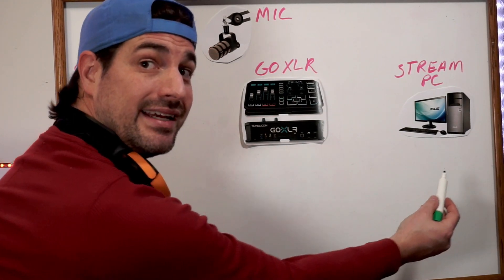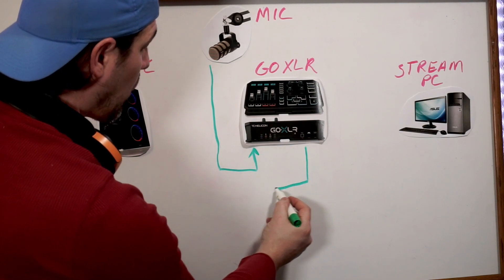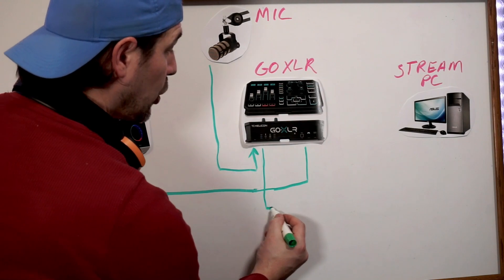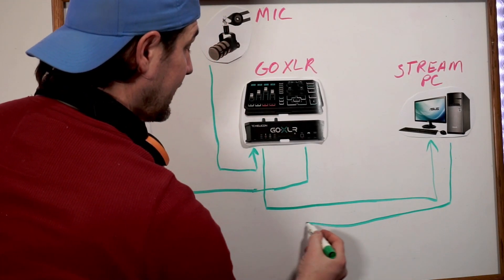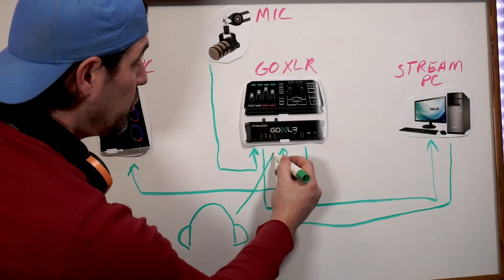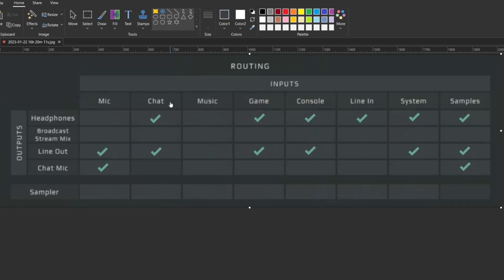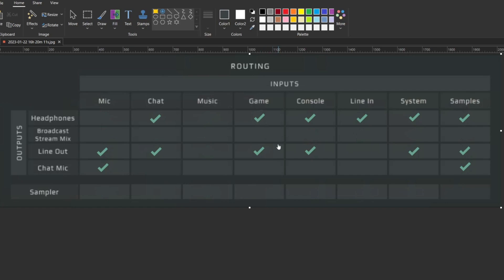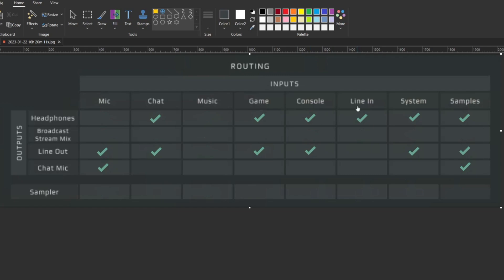Go XLR Dual PC Setup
A quick demonstration on how you can setup your Go XLR for a dual PC streaming setup.